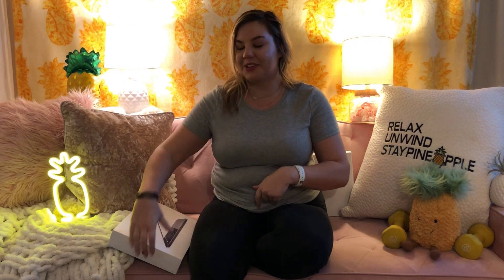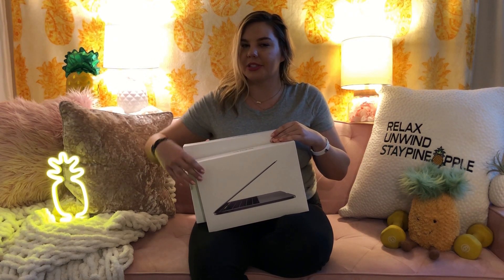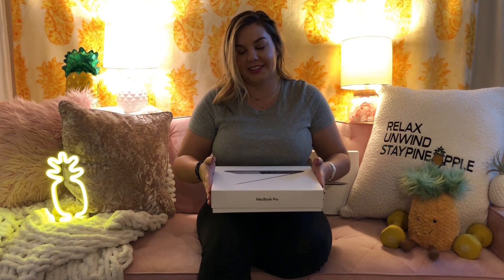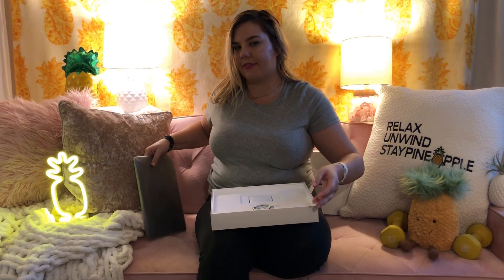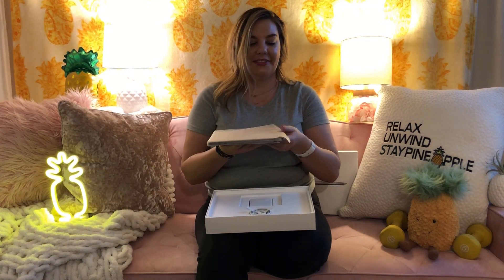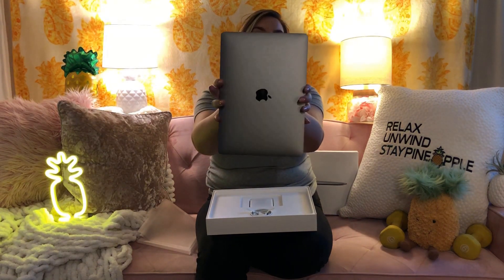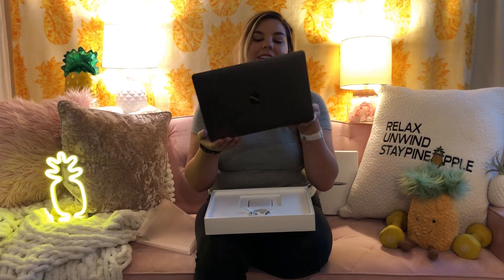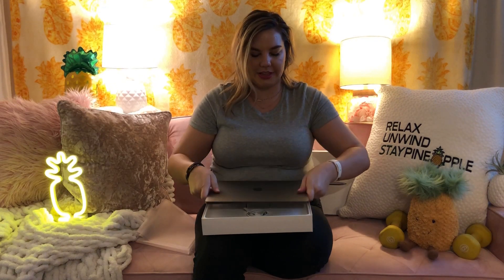New MacBook Pro Unboxing!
This is the first video I EVER recorded! It's a little cringy but a good look at opening the 2018 13'' Space Gray MacBook Pro!

♥︎ Instagram! @kaylispineapple